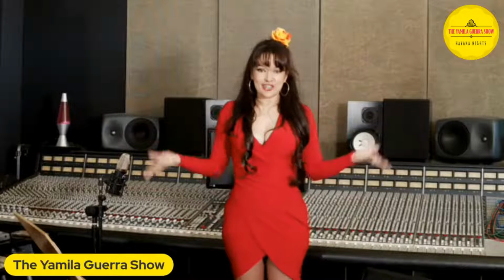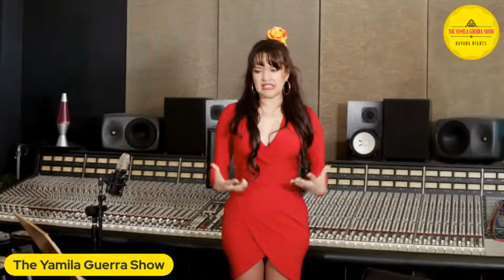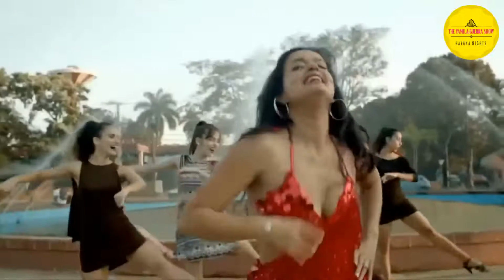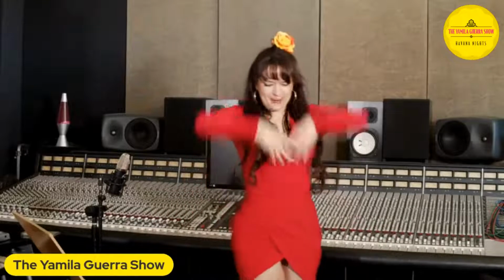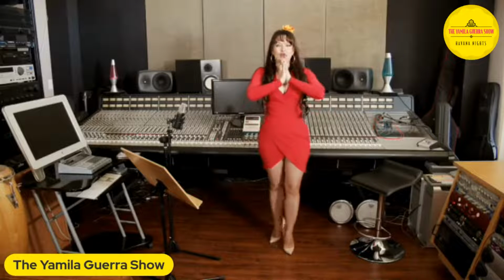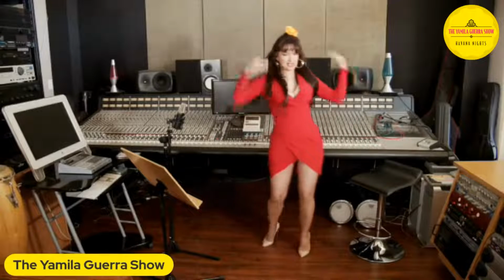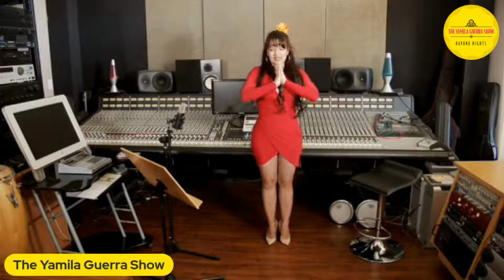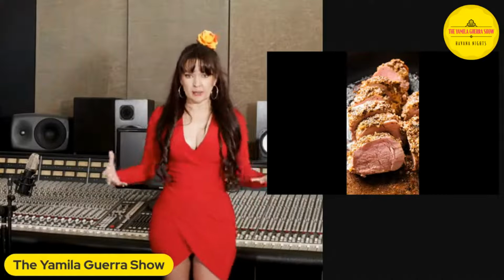The Yamila Guerra Show!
Programa de entretenimiento sobre arte, cultura, belleza, salud, historia, etc